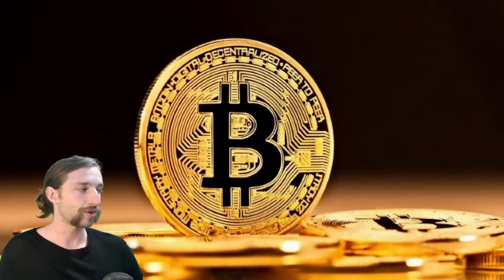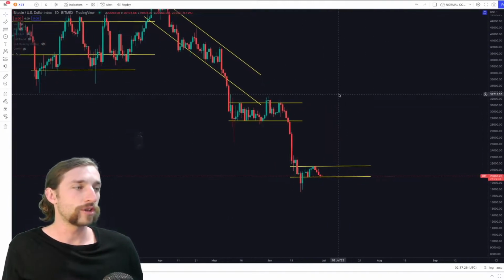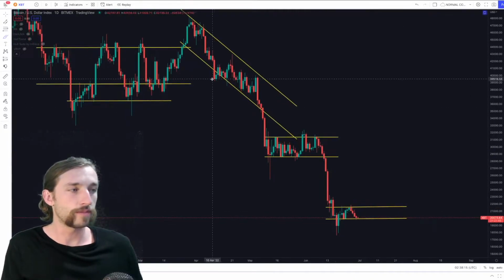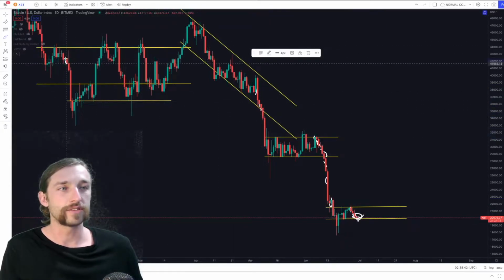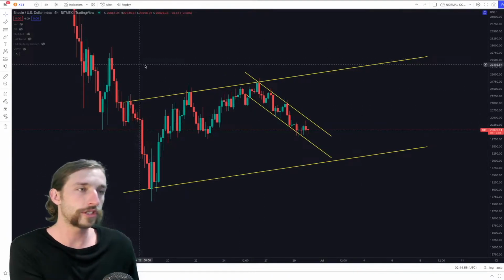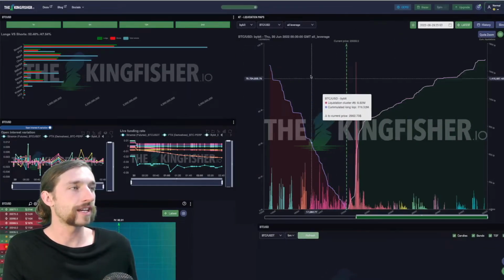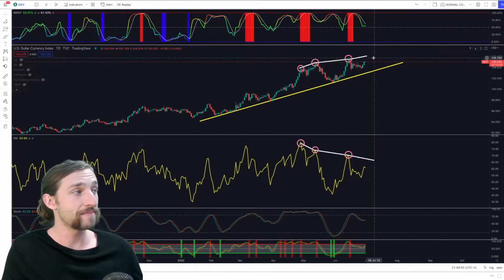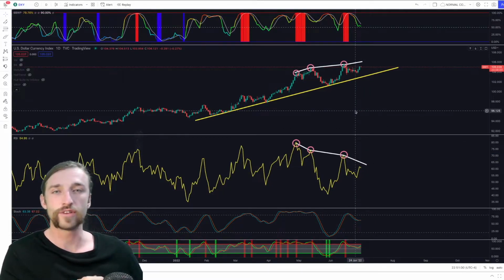IS THE BITCOIN BOUNCE CANCELLED??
In this video we dive into behind the scenes Bitcoin & crypto analysis and find out how to not be on the wrong side of the market.

Come and join the best tight knit crypto community in the world.

Nothing in this video  is to be taken as financial advice. This content is my own ideas and opinions.

Bitcoin,BTC BITCOIN,BITCOIN BTC Price,BTC Crypto,